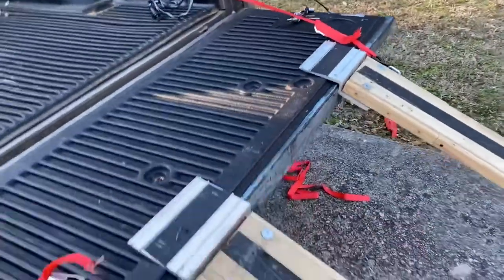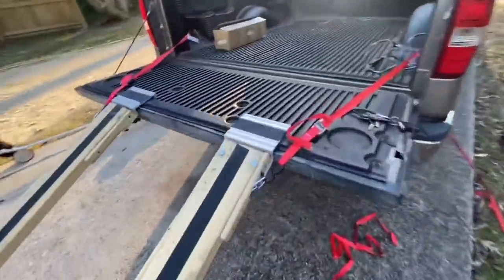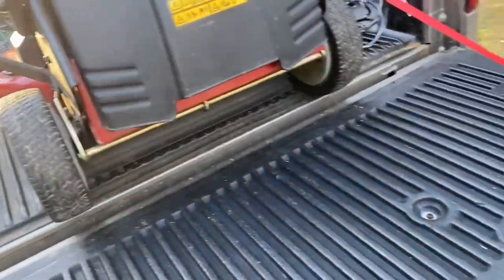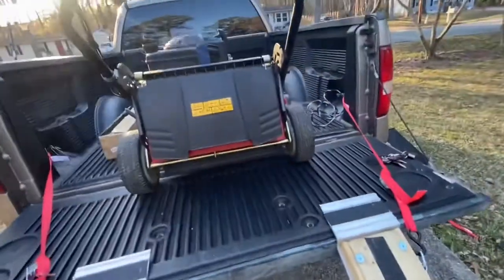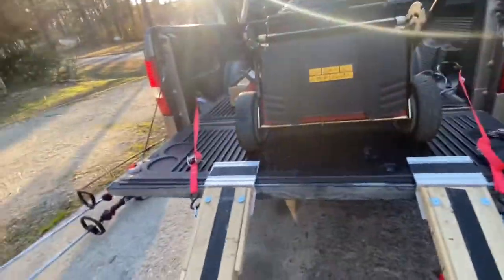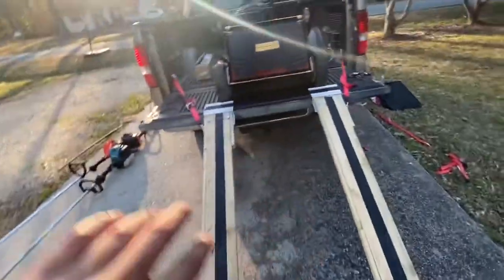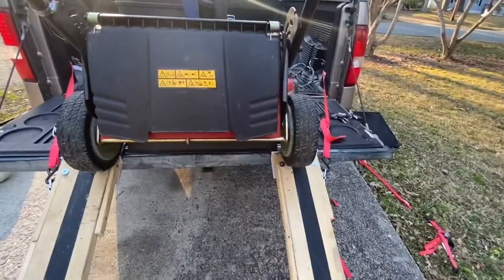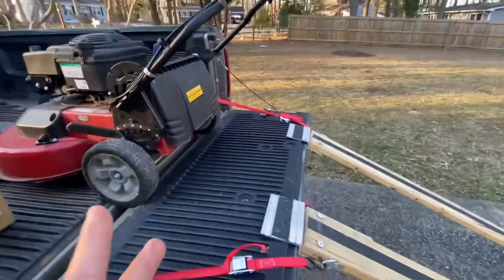Lawnmower loading ramps (no more sliding out? This a good idea??)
I was trying to find a way not to make my ramps Slide out